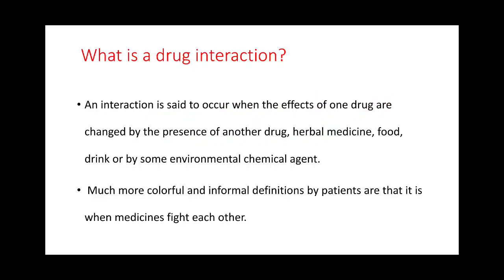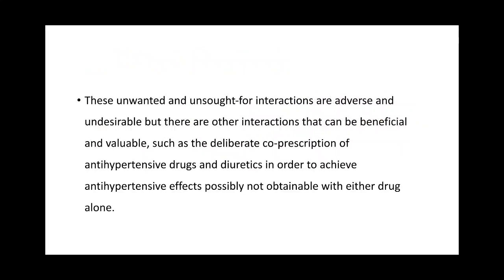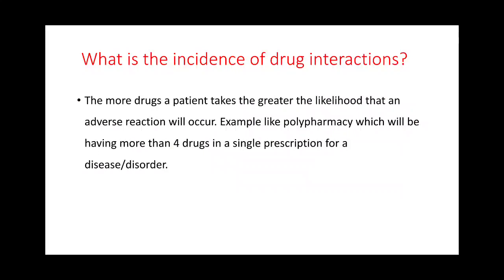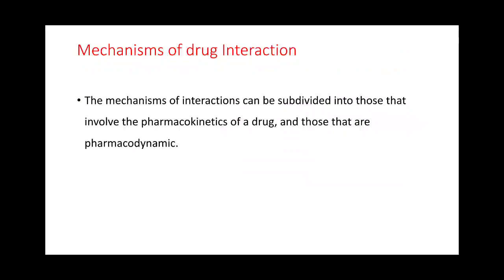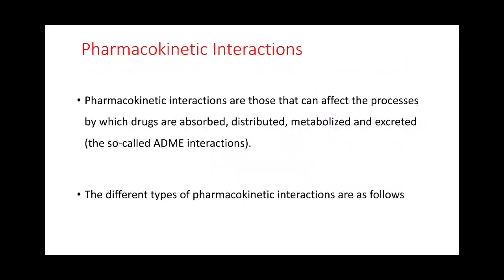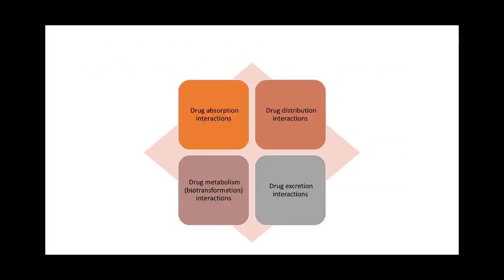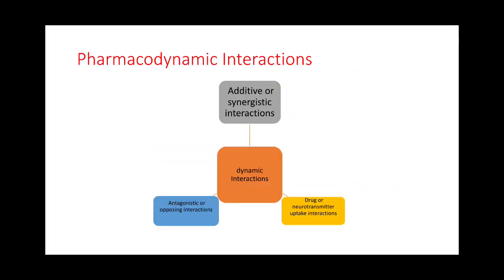Introduction to congestive cardiac failure.